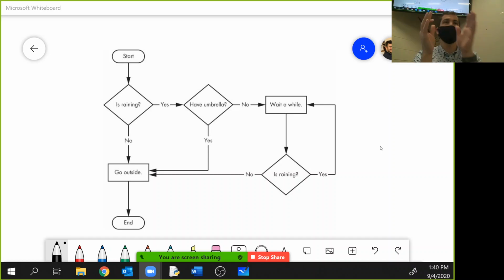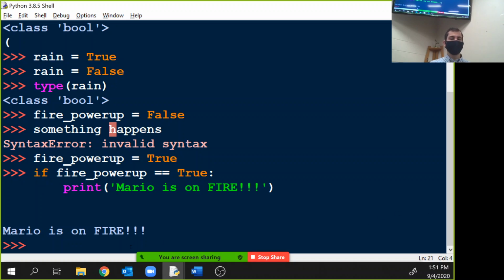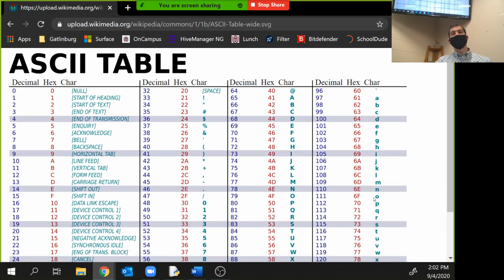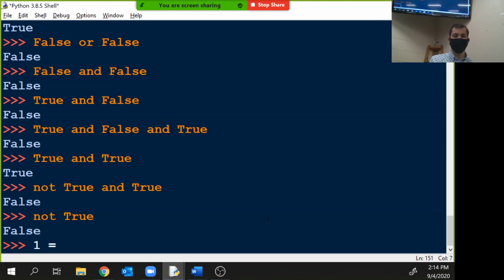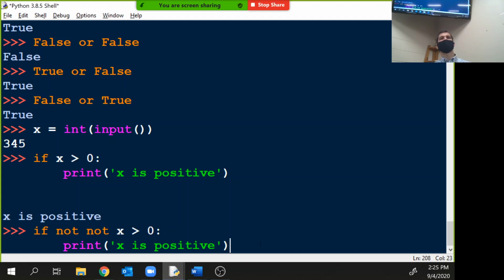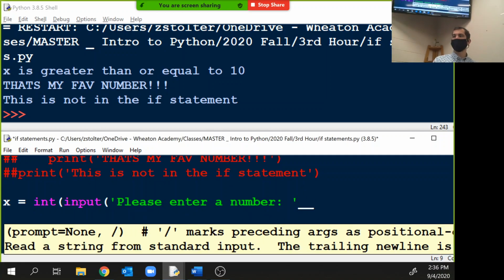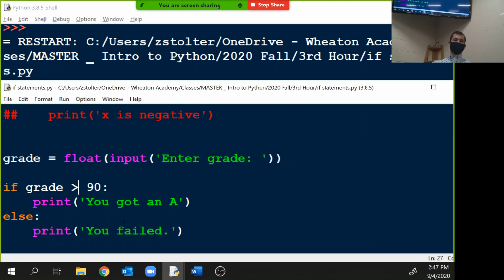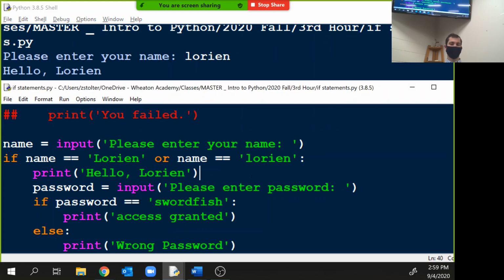If Statements - If, Elif, and Else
The introduction of if statements, Boolean variables, if statements, elifs and else.